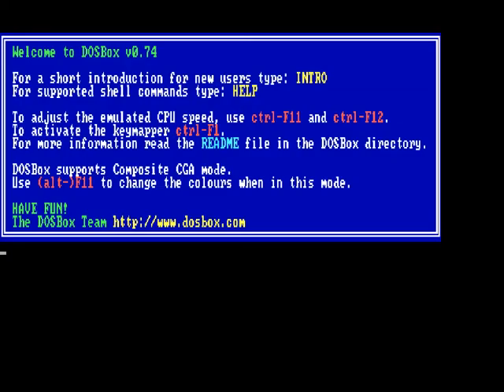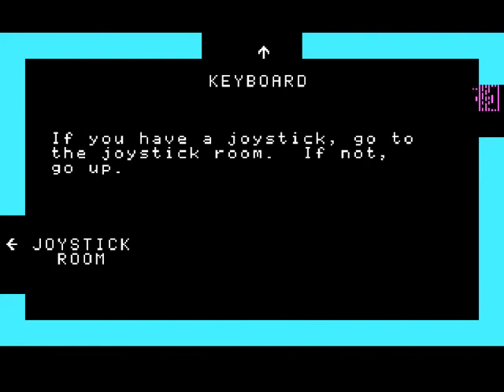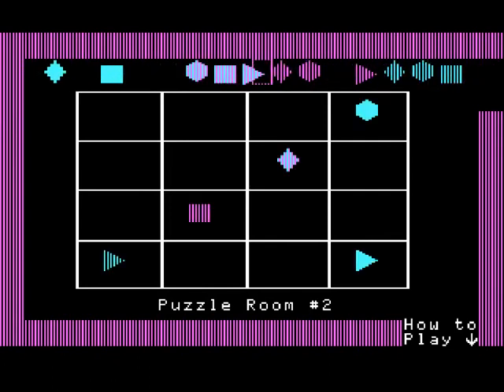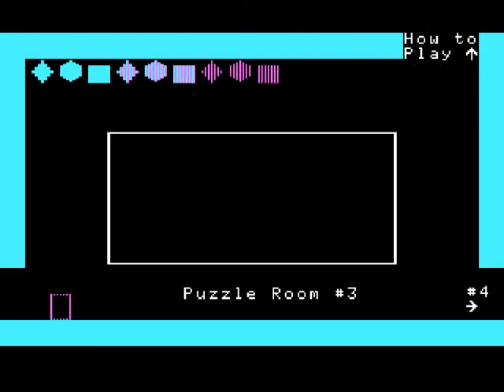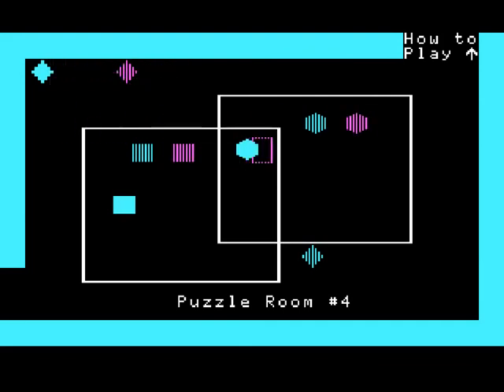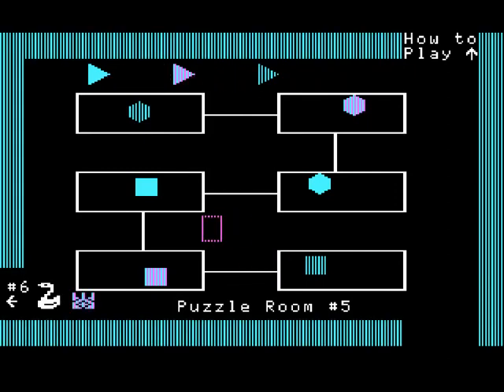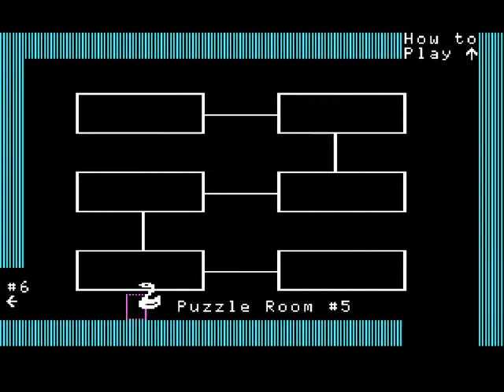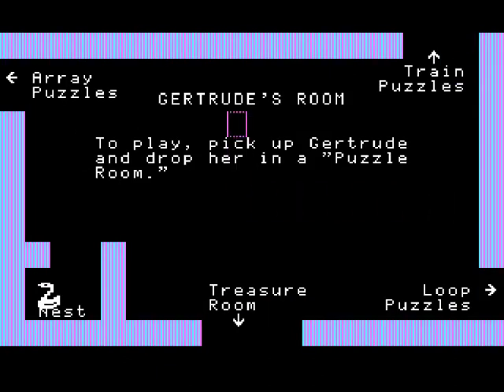DOS Time - Gertrude's Secrets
Hey everyone time for another DOS Time and this time its a look at another early educational dos game called Gertrude's Secrets it is a fun little game where you solve a few different types of puzzles in order to win a few prizes. Not to much to the game but its fun non the less. Enjoy